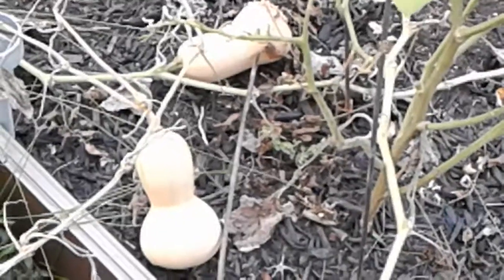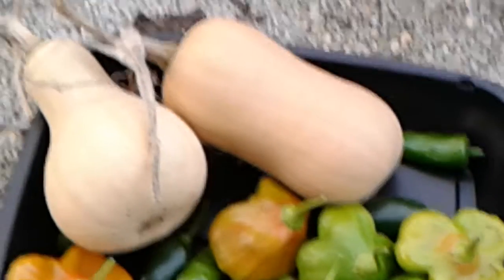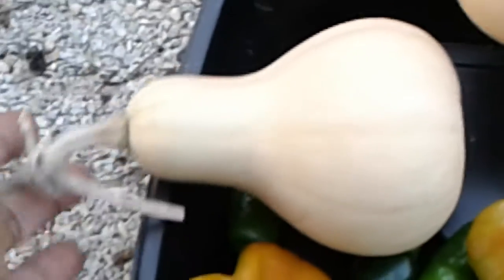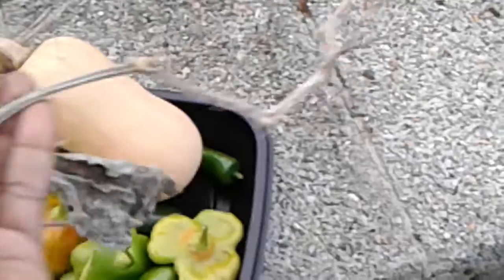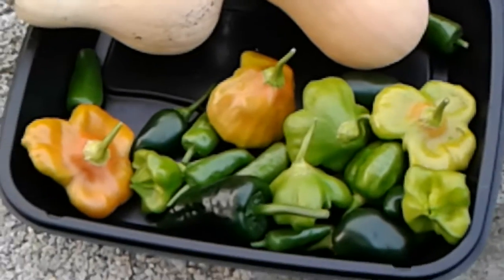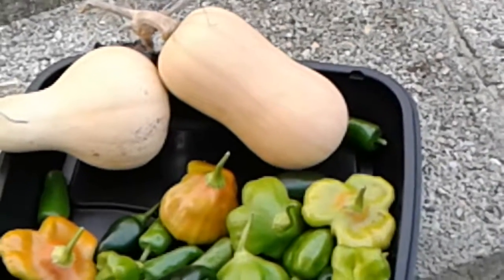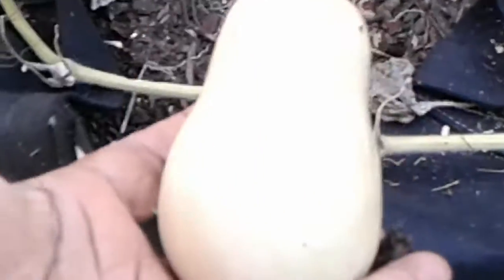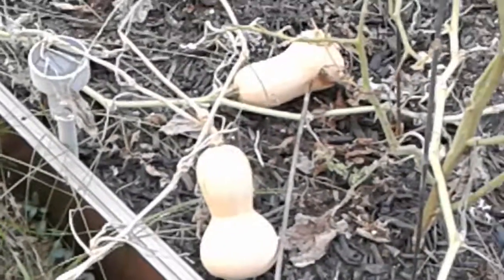Butternut Squash Harvest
I finally got to harvest some of the butternut squash. This has been a pretty good year for them, and there are still a few left as well to harvest soon. I might stick to this kind of squash for next year.